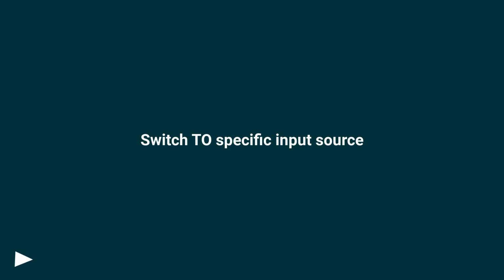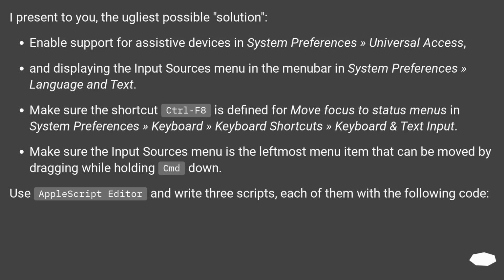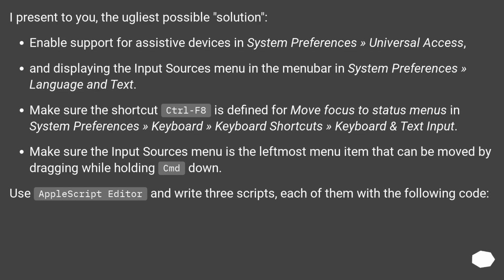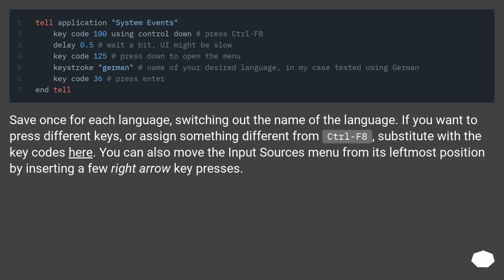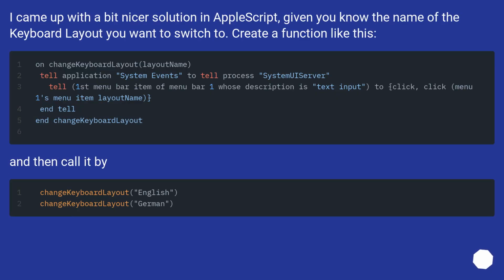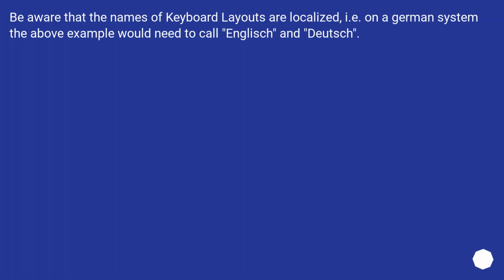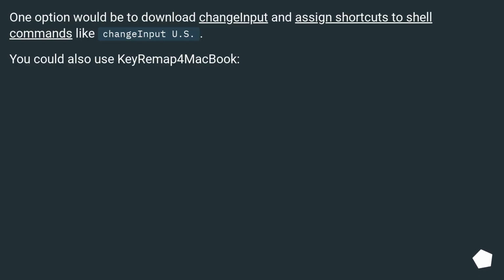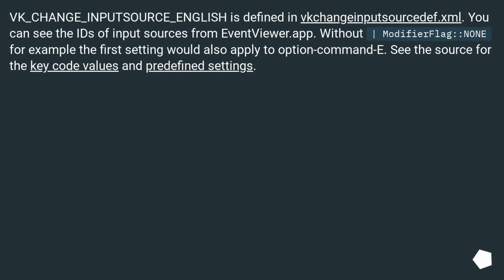Switch TO specific input source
Chapters
00:00 Question
00:36 Accepted answer (Score 7)
02:17 Answer 2 (Score 12)
02:59 Answer 3 (Score 6)
03:16 Answer 4 (Score 6)
04:21 Thank you